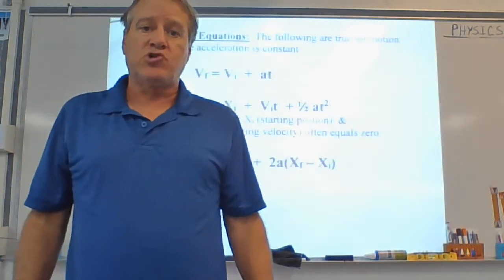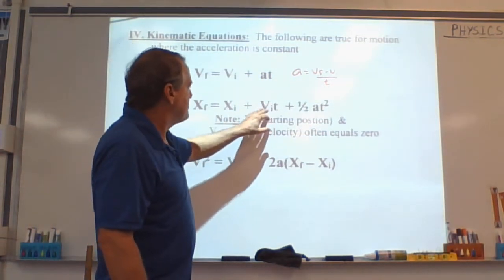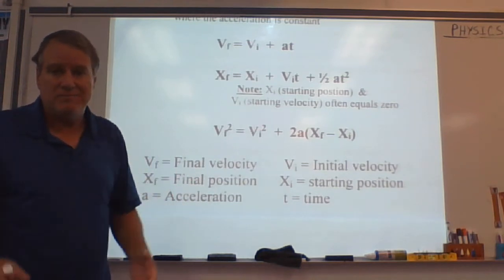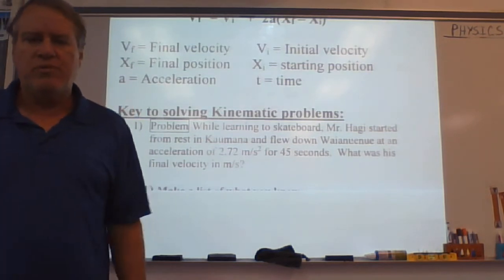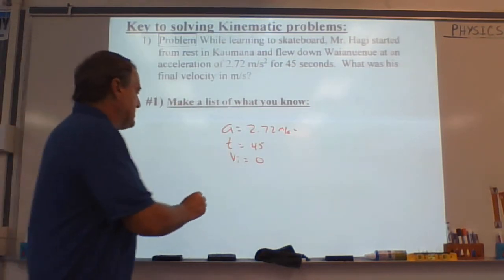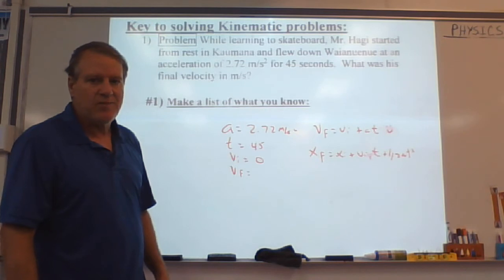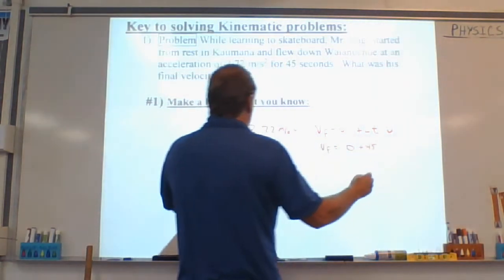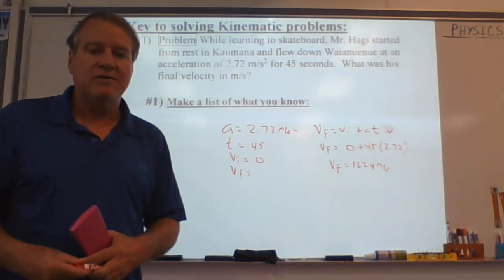solving kinematic equations part I